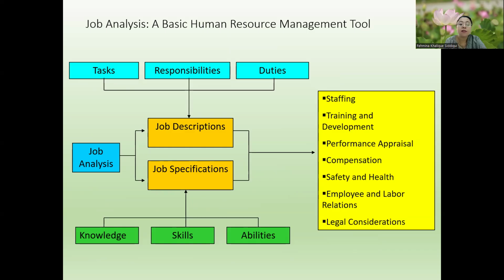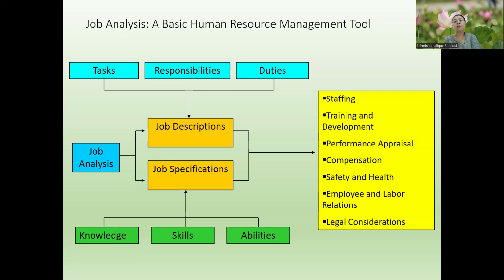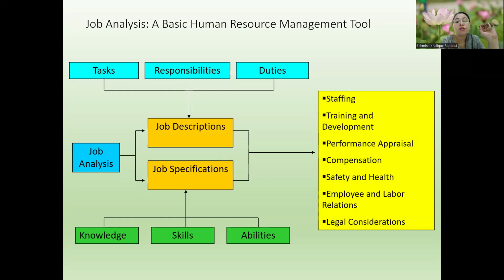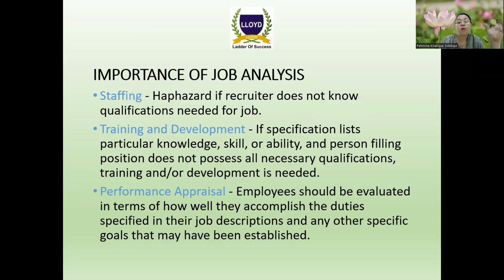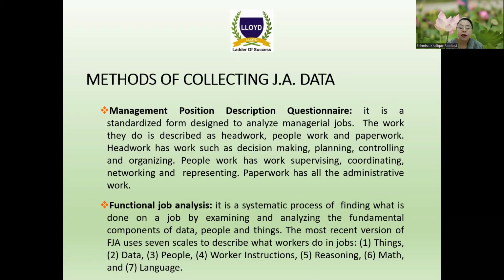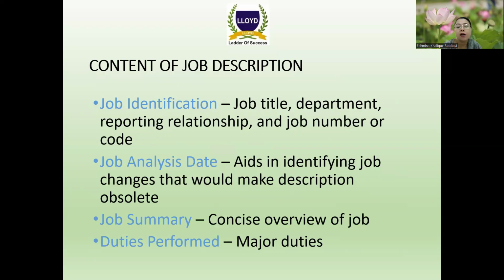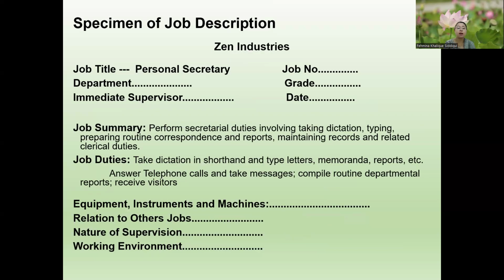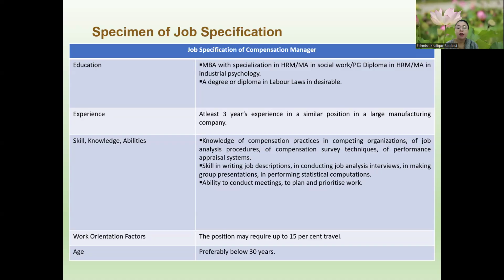Job Analysis in HRM | Process, Methods, Job Description & Specification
This video on "Human Resource Planning" is a part of Video Series on "Human Resource Management" specially designed for students preparing for BBA/MBA/PGDM exams for courses affiliated to autonomous colleges and Universities, curated by Dr. Fehmina Khalique, Area Chair HRM/OB at Lloyd Business School having more than 2 decades of work experience. This video highlights the process of Job analysis and how HR professionals can successfully curate Job description and Job Specification for organisational jobs and positions.